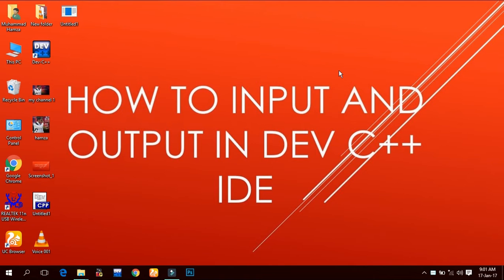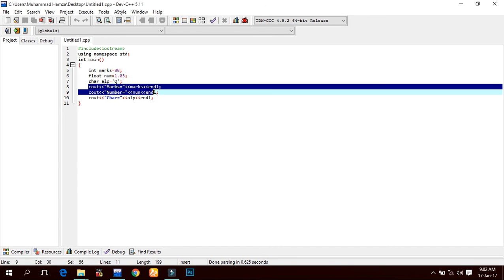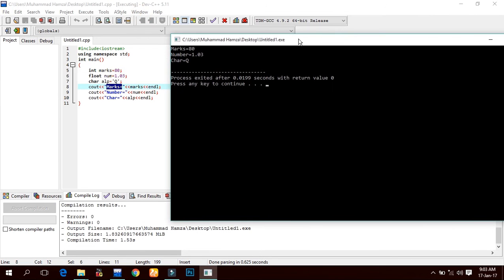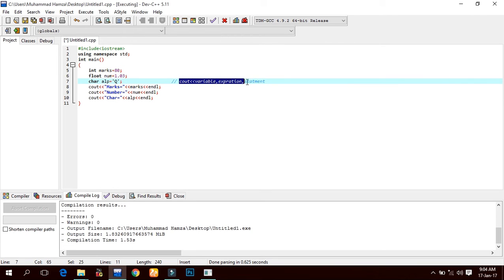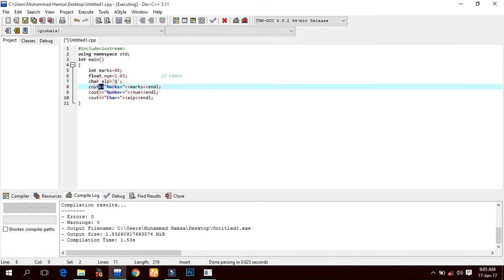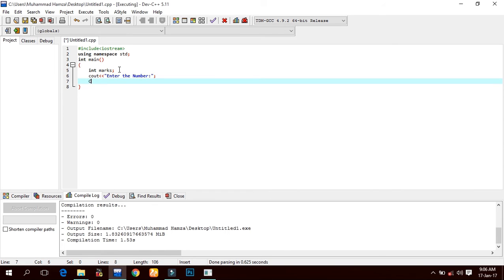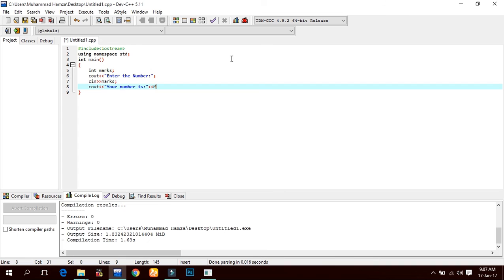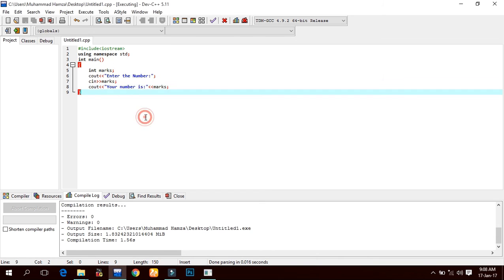Part 4 | How to input and Output in dev c++ IDE. Easy Method | Beginners Tutorials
How to input and output in dev C++ Language.

C++
C++ programming
C++ IDE
Input in C++
Output in C++
Beginners C++
Tutorials
Beginners tutorials

By Muhammad Hamza